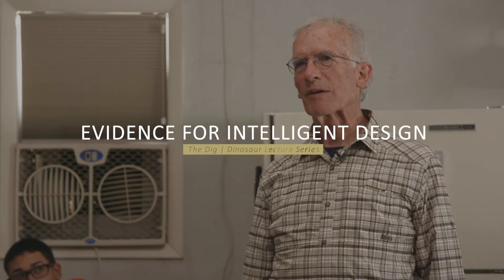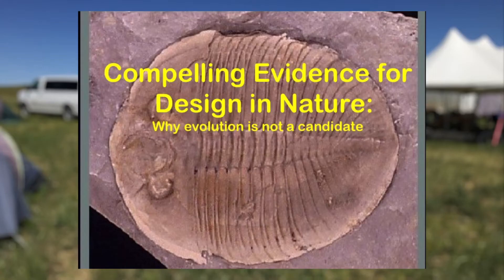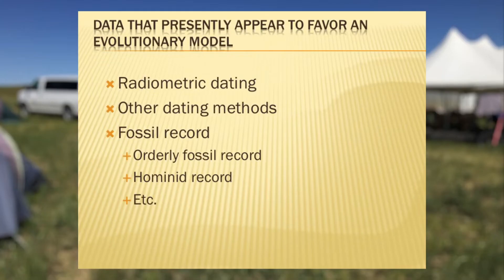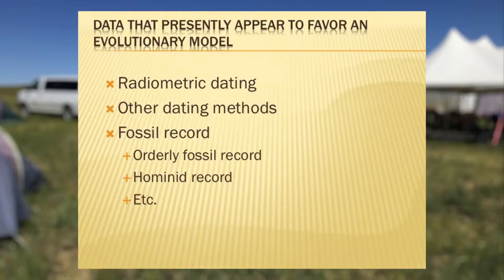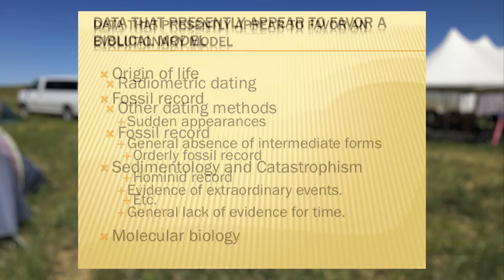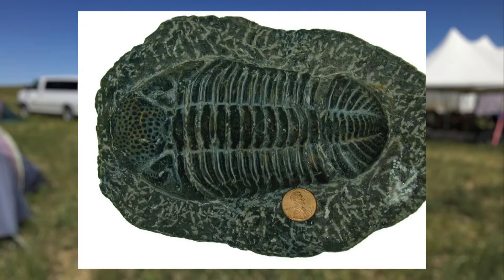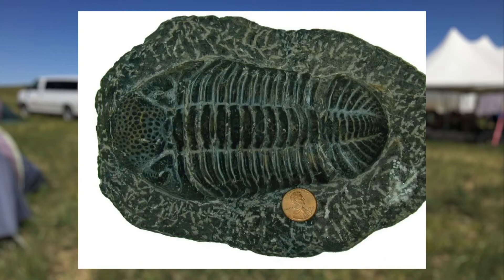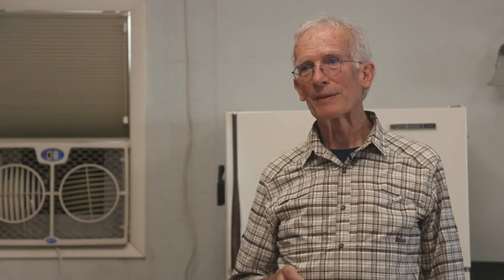Evidence for Intelligent Design // The Dig - Dinosaur Lecture Series